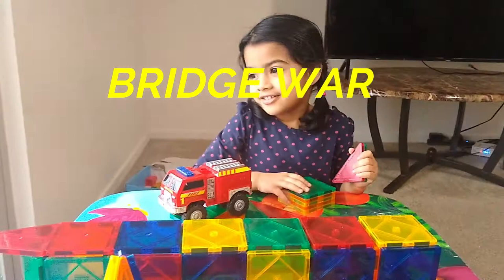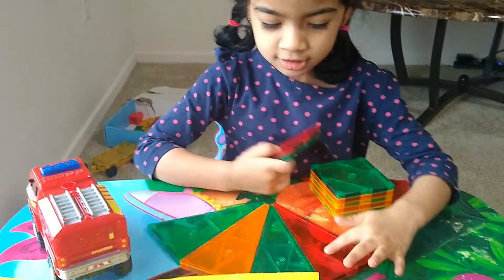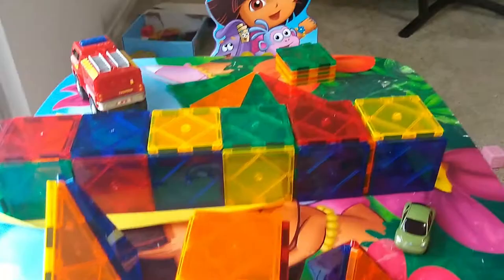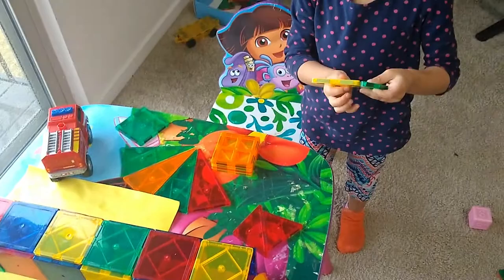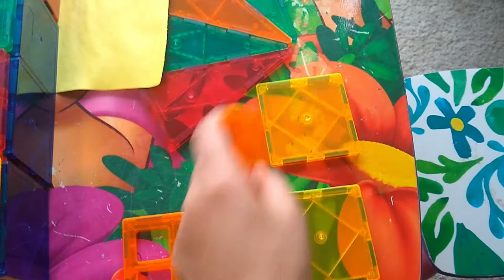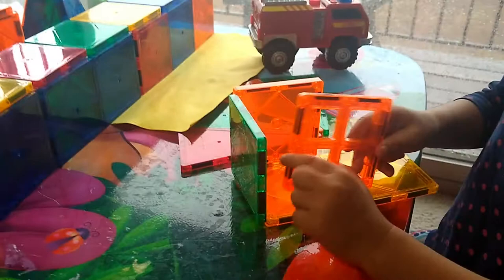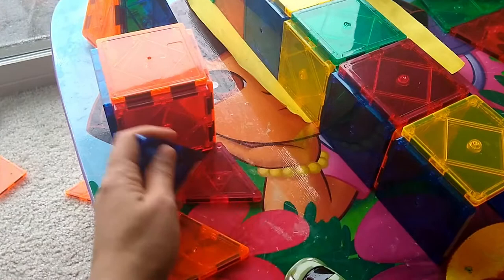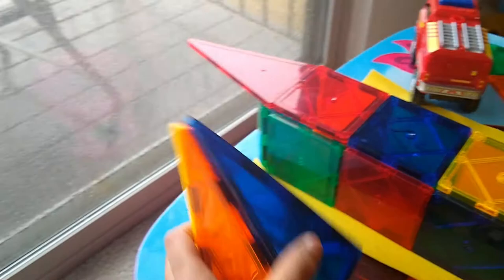Bridge War Magnetic Tiles CHALLENGE|MY FAVORITE TOY EVER! | Magnet Blocks!|MALAYALAM kids video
HI,HOPE YOU LIKE MY VIDEOS
MY FAVORITE TOY EVER! / Magnet Blocks!
we have build  a bridge with magnetic tiles and played a challenge game between mummy and pappa

DON'T FORGET TO WATCH MY OLD VIDEOS

magnetic tiles [below is the link for magnetic tiles in amazon]
link for Walmart shopping